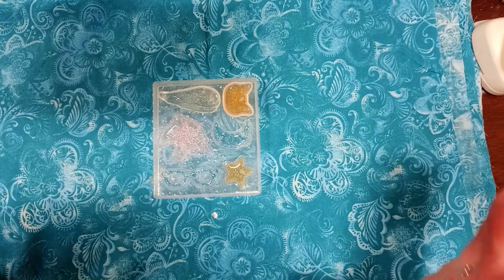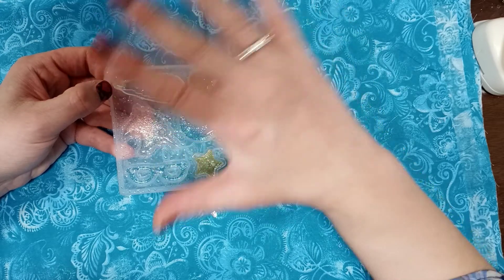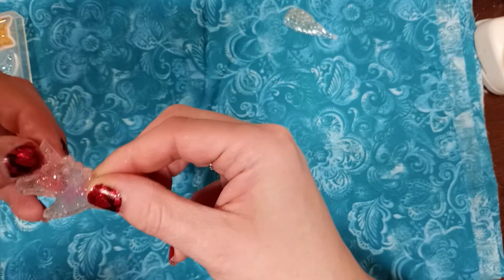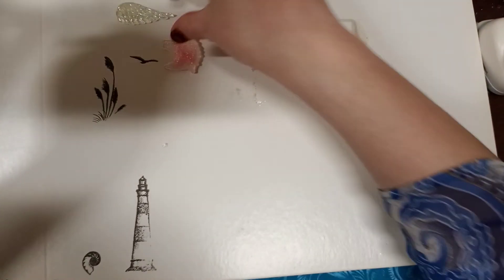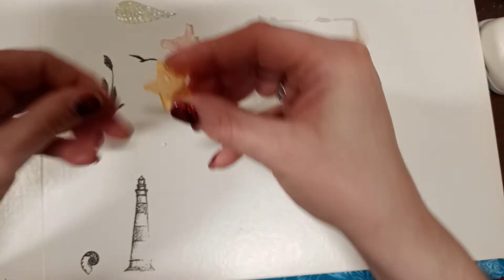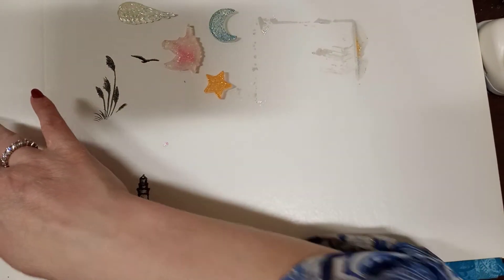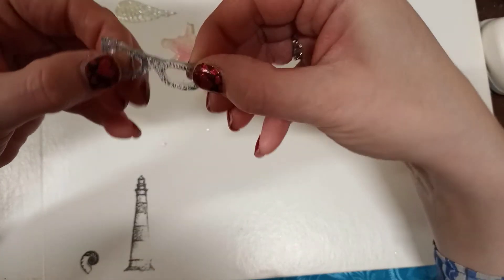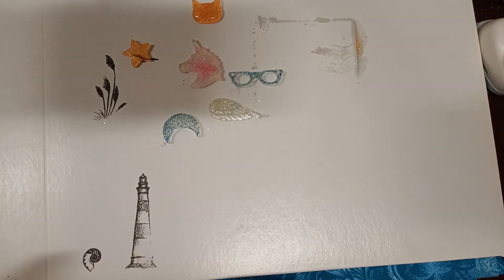The Big Reveal! How did the resin molds come out?